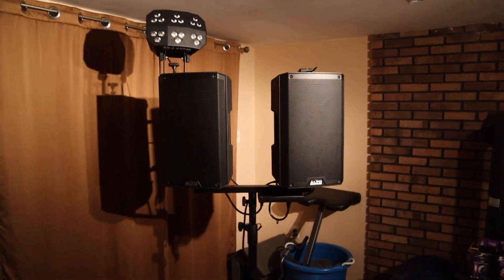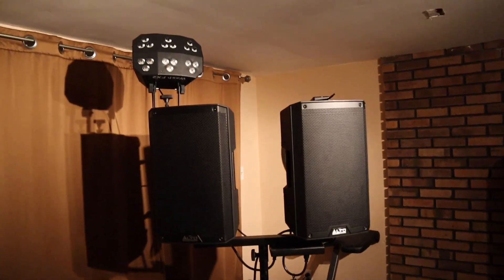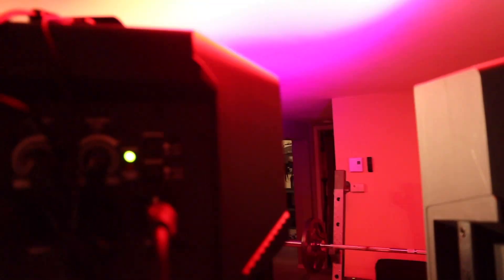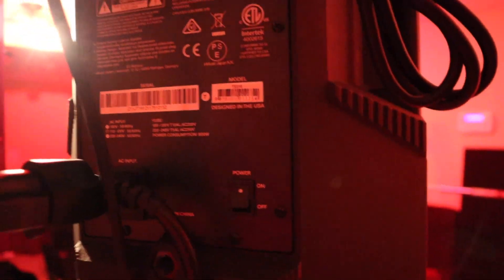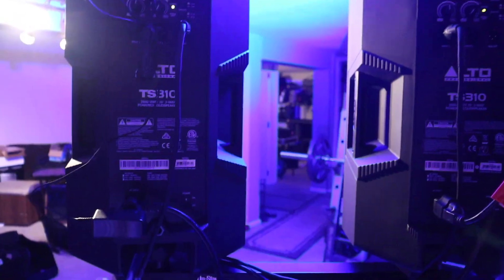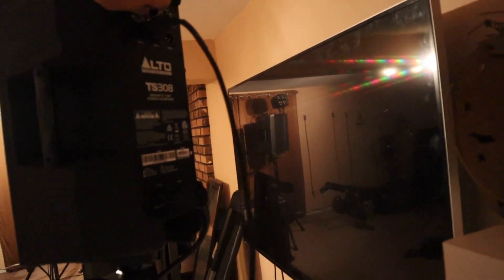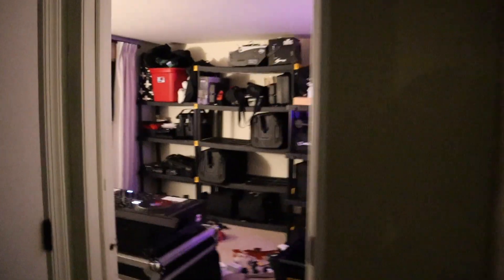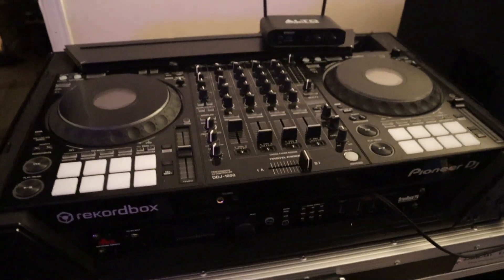Alto Stealth Wireless UHF | Demo | Review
Clean Setup able to space out Speakers very light.

Alto Ts308
Alto Ts310
Alto Stealth
DDJ-1000
DBX-DriveRack Pa2
Fx Wash